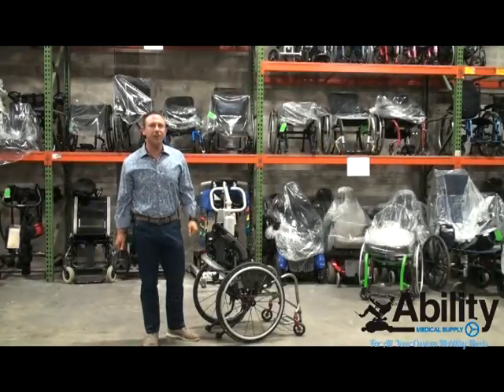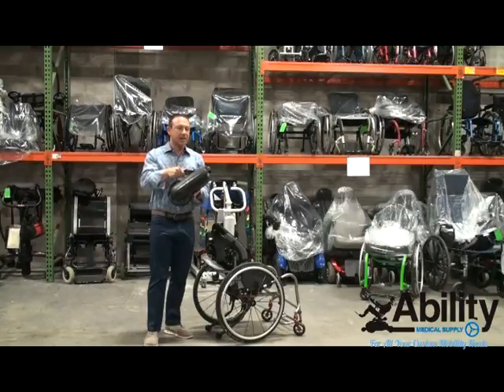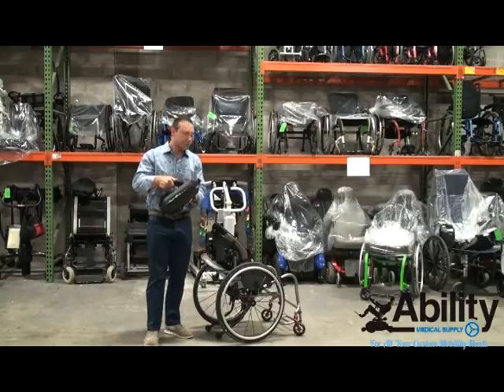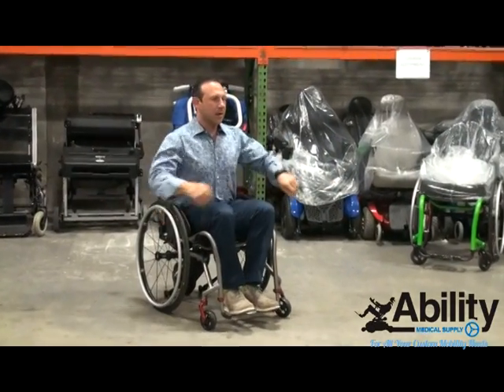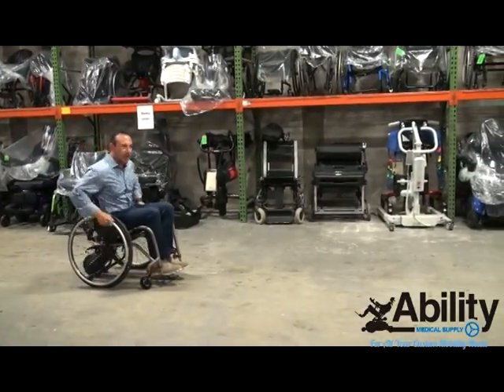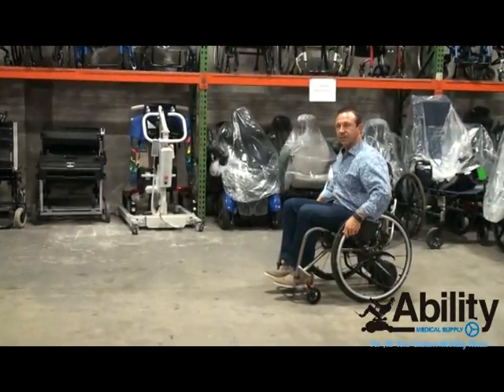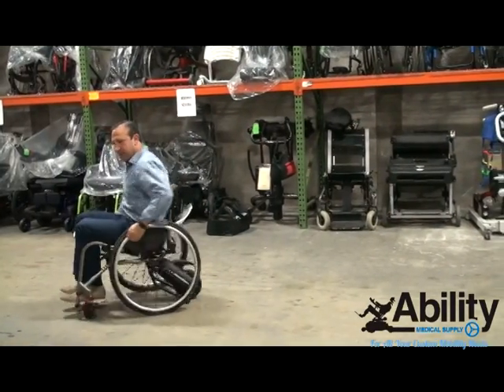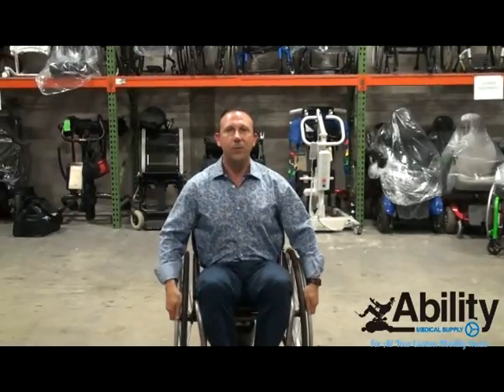Ability Medical Supply Review: Smart Drive by Maximum Mobility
Jed Golding, the director of Ability Medical Supply discusses the new "Smart Drive" manual power wheelchair by Maximum Mobility.